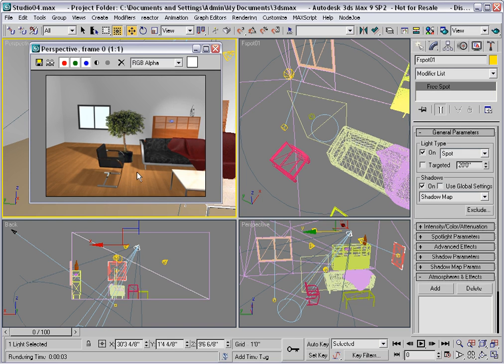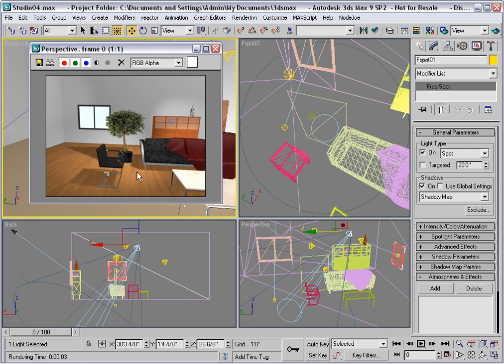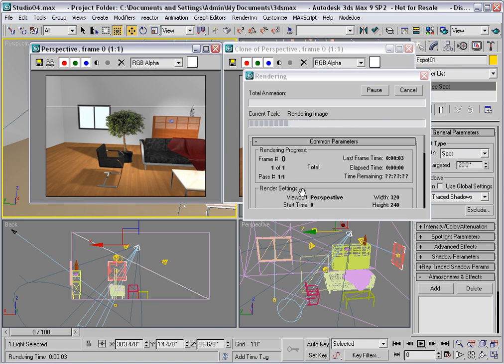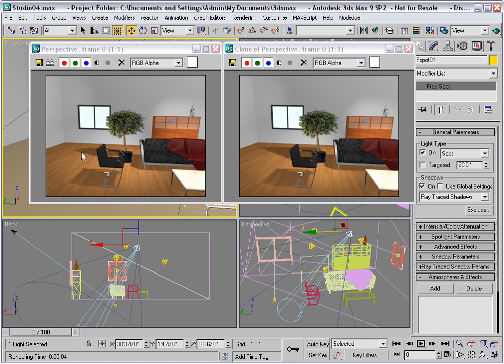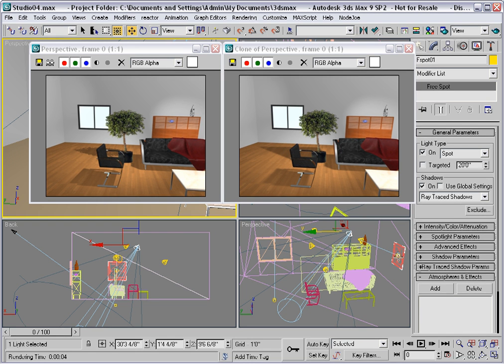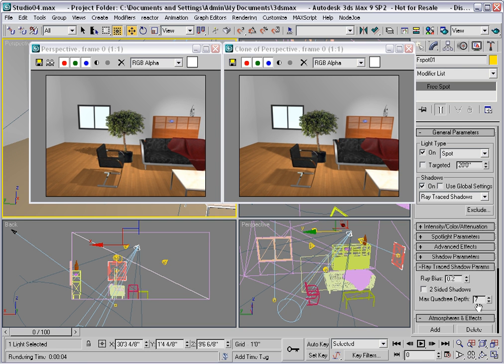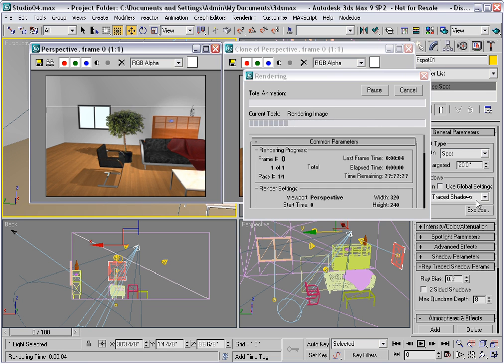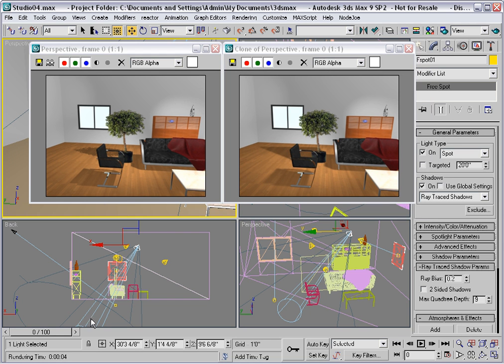409_Raytracing_shadows.mp4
| 3ds Max and VIZ for Architects (2007) | Module 5: Rendering | Shadow | Raytracing shadows